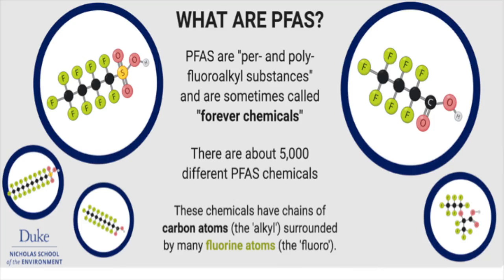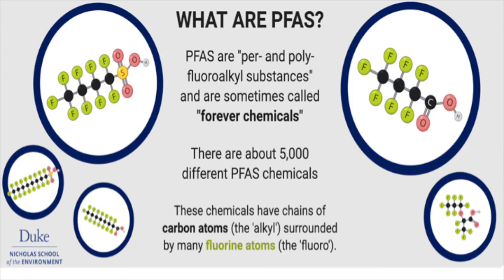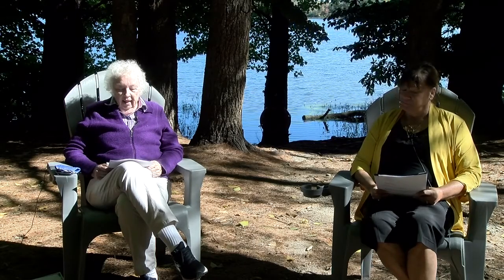Millis 02054: Understanding PFAS